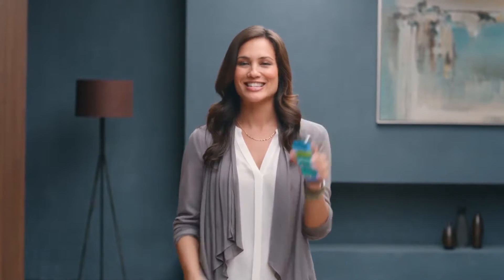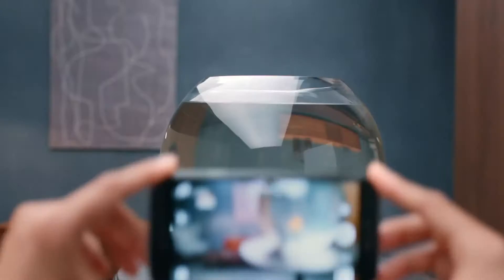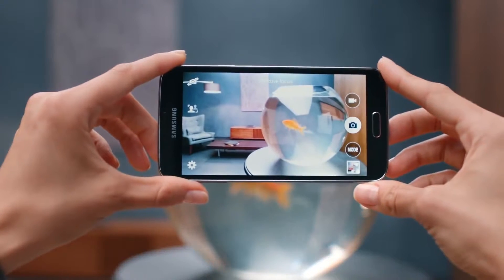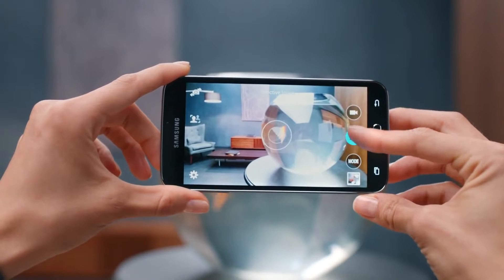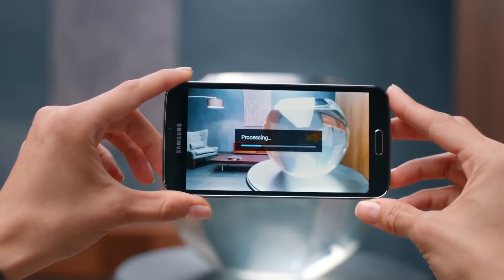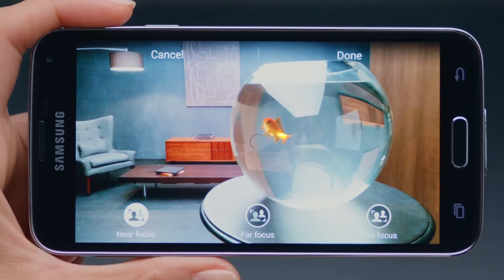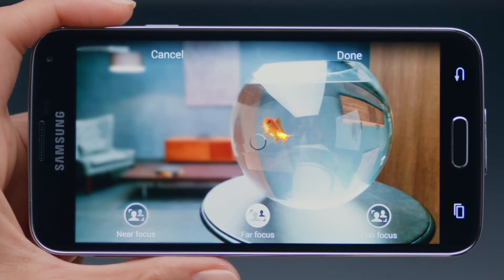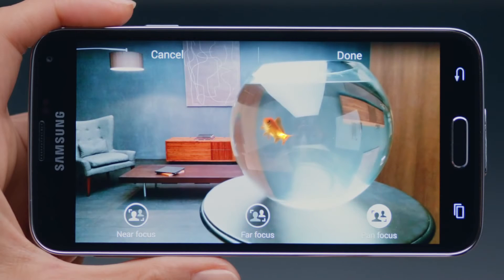Samsung Galaxy S5 -- Focus Features HD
The Galaxy S 5 is equipped with Phase Detection Auto Focus, a technology usually found in DSLR cameras. This feature helps you capture photos with amazing clarity and detail, and Selective Focus lets you choose your focus and depth of field even after the picture is taken. For more info on all of the Galaxy S 5's camera features, check out